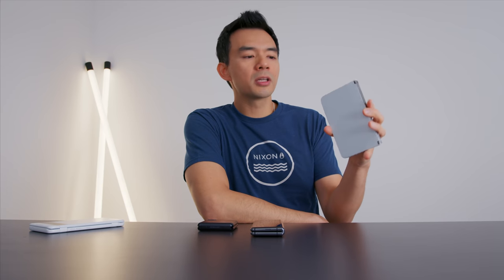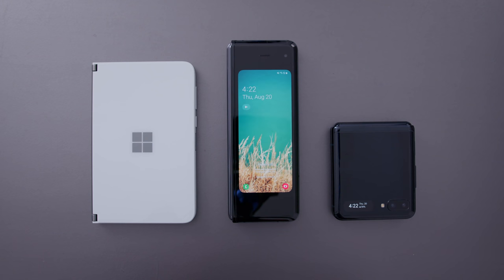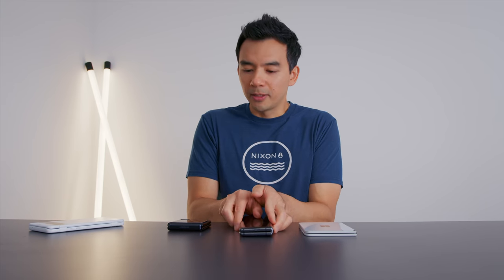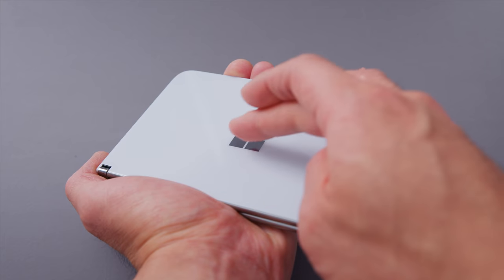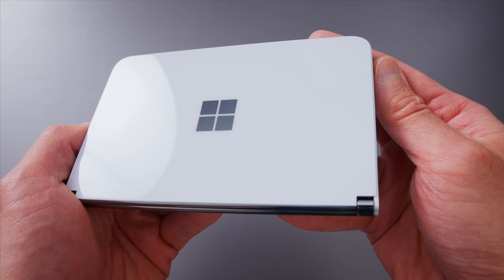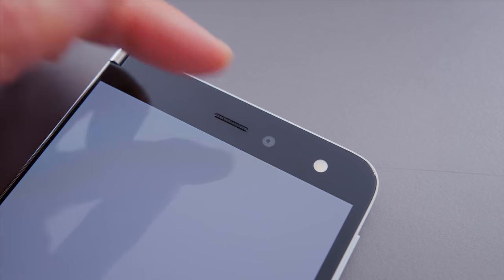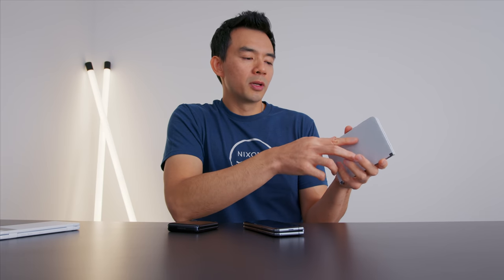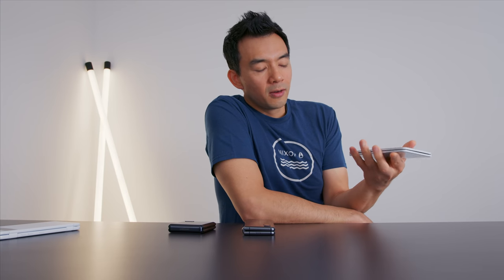Microsoft Surface Duo - An Early Look!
Early impressions of the Microsoft Surface Duo. The first double screen folding smartphone from Microsoft running Android. With each panel coming in at 4.8mm thin, this is a super thin smartphone when folded open.